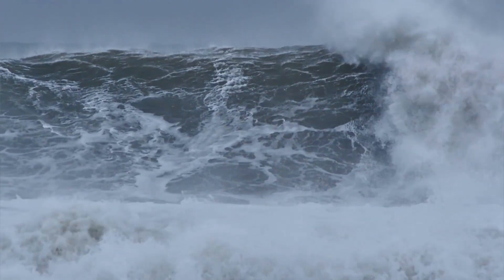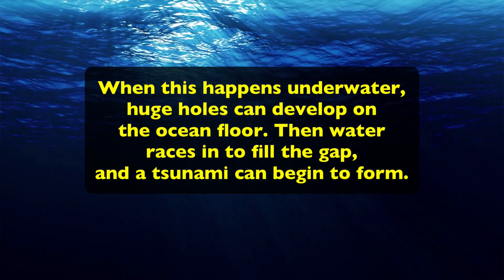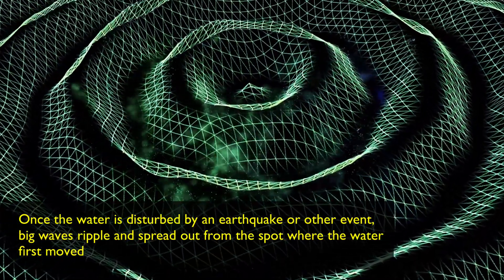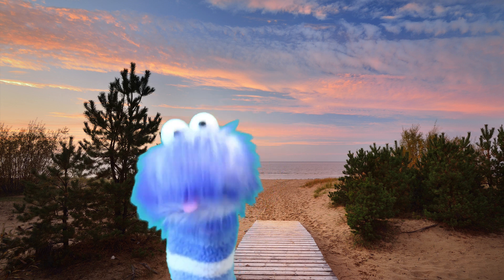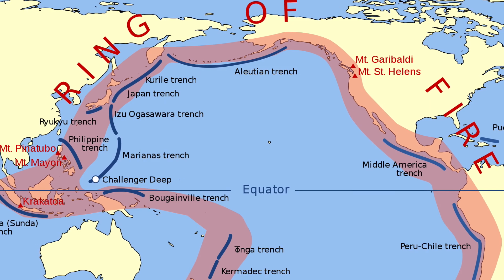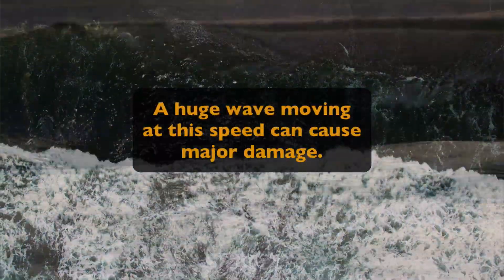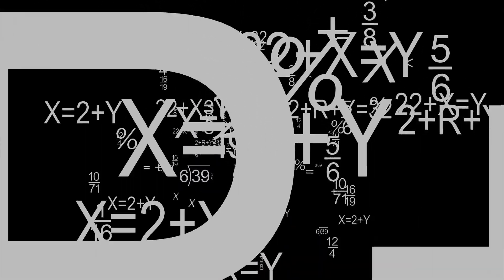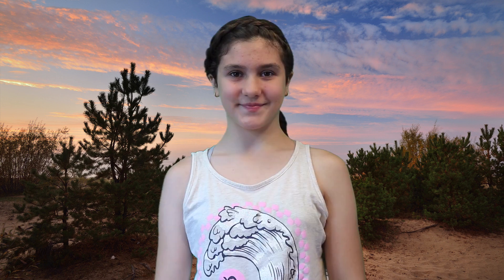Tsunami Facts For Kids | What is a Tsunami?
Tsunami Facts For Kids | What is a Tsunami?  is a great learning video that will teach you what happens during a tsunami, how big are tsunamis, and much more.

Here are a few facts that you will learn:
*A Tsunami is a tremendous amount of ocean waves that grow in size as they approach the shore.
*Some tsunamis have traveled thousands of miles across the ocean at speeds of up to 500 miles per hour.
*Most of the time they happen in the Pacific Ocean because there are lots of underwater earthquakes and volcanoes.
*The Asian Tsunami in 2004 that happened in the Indian Ocean is considered the deadliest Tsunami ever.

This is a great resource for teachers and the homeschool environment.

Here are some other videos that you will like:
What Are The Five Oceans for Kids | Pacific and Atlantic Ocean, Indian, Arctic and, Southern Ocean